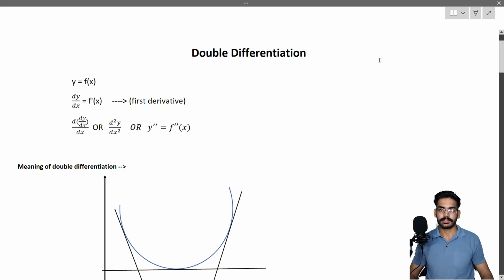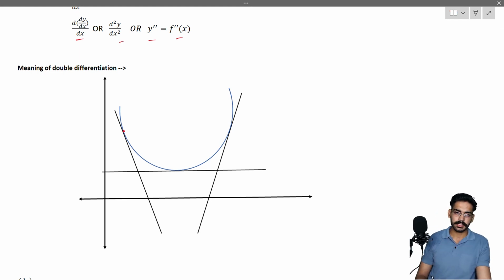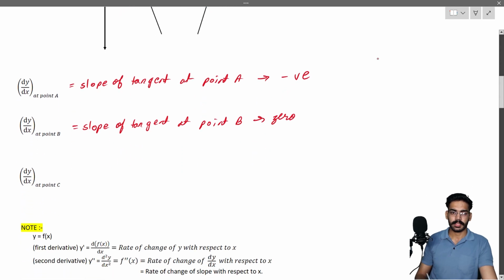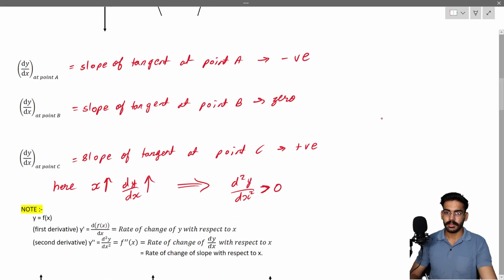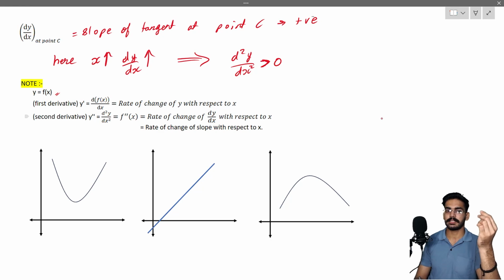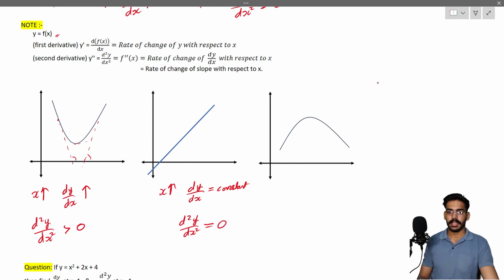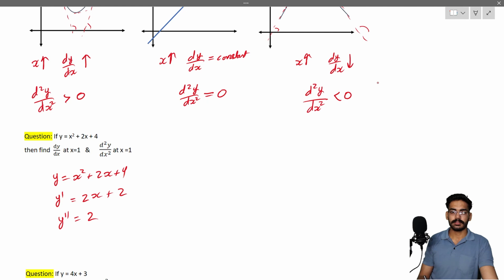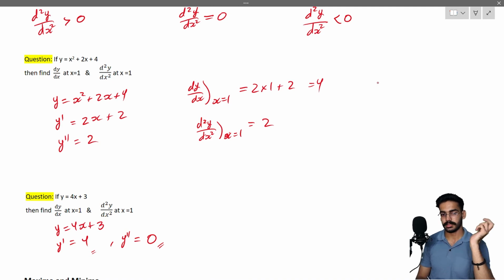[JEE Physics] Chapter 1.8ㅣDouble DifferentiationㅣMathematical ToolsㅣIIT Madras graduate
✨In this video, we’re diving into [Mathematical Tools - Double Differentiation] to help you master the core concepts and tackle problems with confidence.

▶️ What You’ll Learn Today:
▶️ Chapter 1. Mathematical Tools  - 8.  Double Differentiation

📌 Key concepts of Double Differentiation